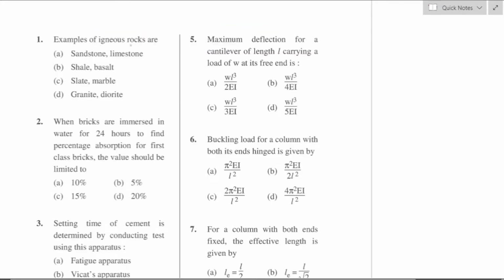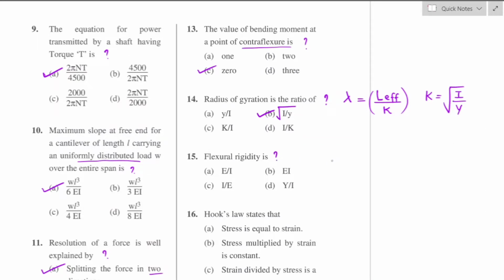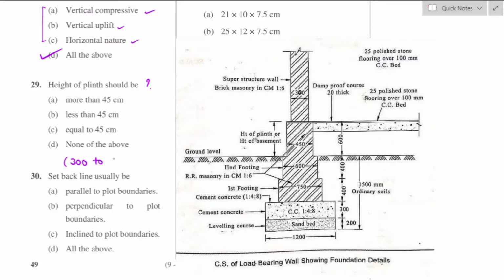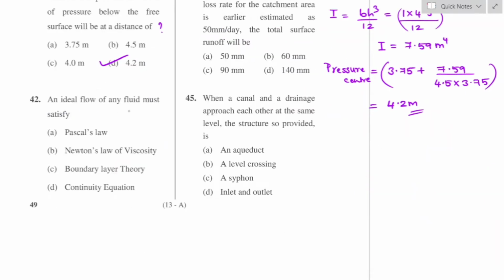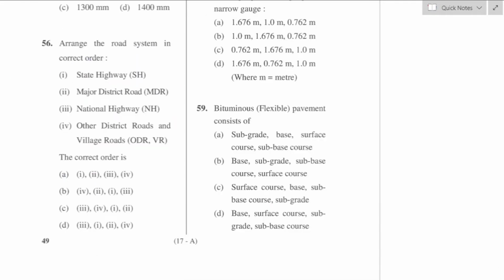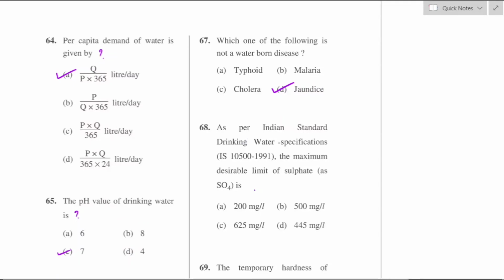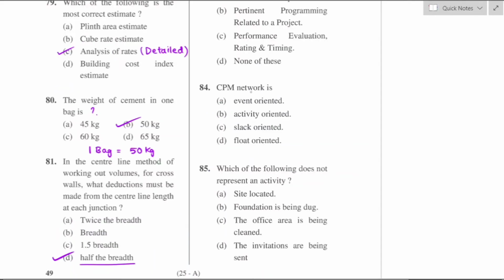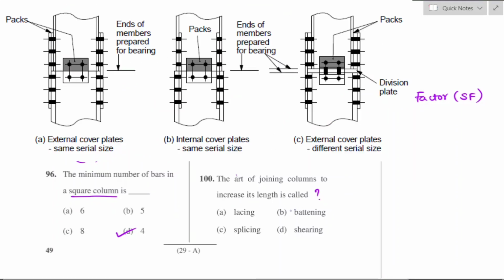KPSC Assistant Town Planner Civil 2015 | Department of Town & Rural Planning | KPSC Subject Code 49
KPSC RECRUITMENT 2015

Assistant Town Planner Civil Question Paper 2015

This video helps to know about the pattern and type of questions asked in KPSC Recruitment's for Department of Town and rural planning the year 2015.